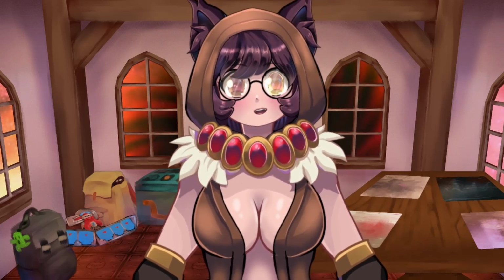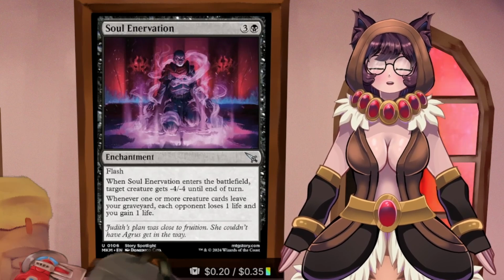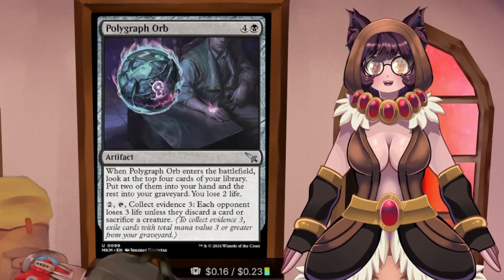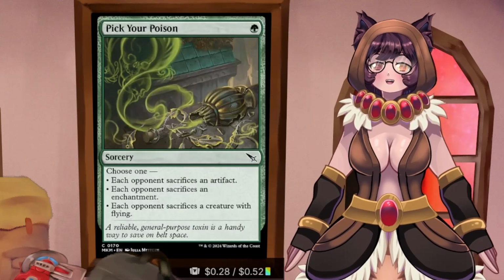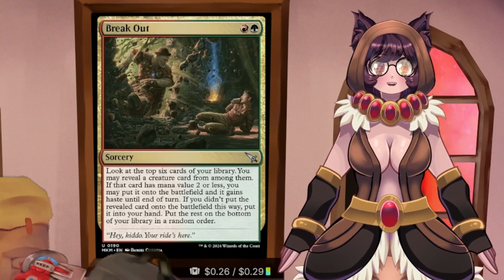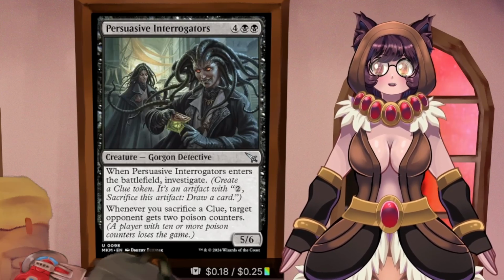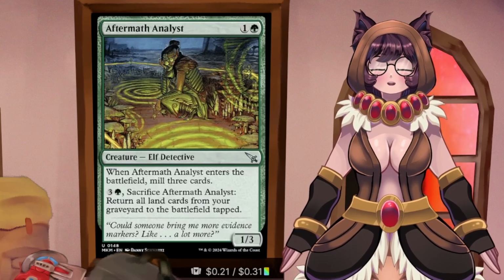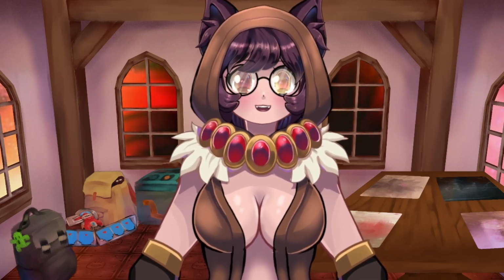THESE MKM CARDS ARE AMAZING! (All under 50 Cents!!)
These Ten cards in no particular order are some AMAZING budget picks from Karlov Manor!

I talk about Commander, Modern, Pioneer and all kinds of Magic The gathering stuff!